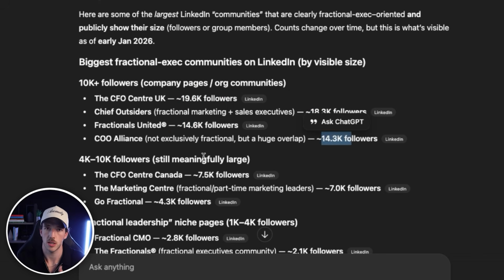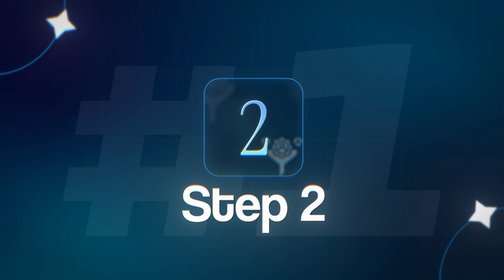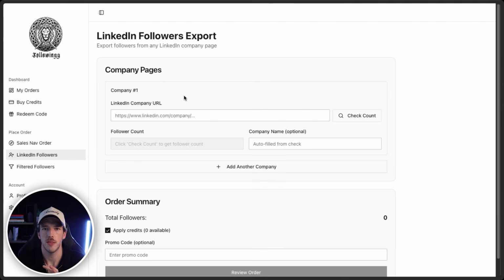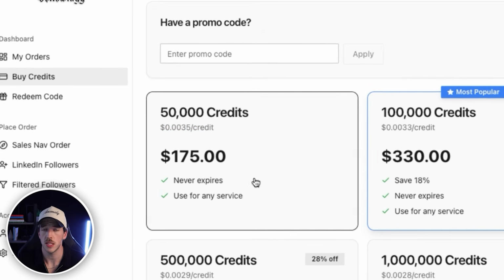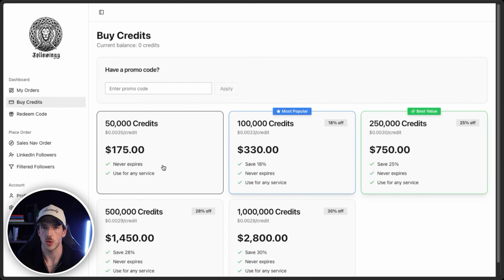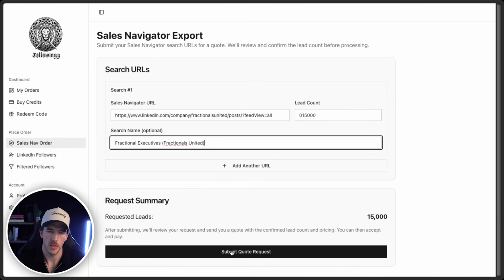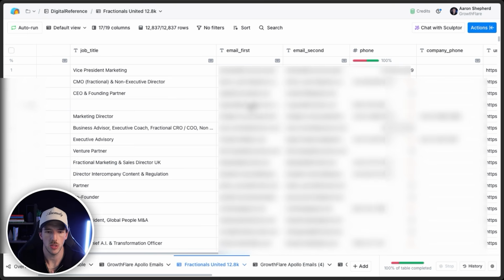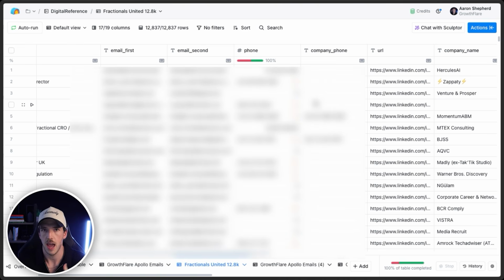How to Generate Unlimited Leads From LinkedIn for Cheap (3 mins)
I'm showing you exactly how to generate unlimited leads from LinkedIn in just a few minutes using a powerful LinkedIn scraper. If you're focused on LinkedIn lead generation or want to scale your cold email outreach, this tutorial breaks down the entire process step by step.

I'll walk you through how to scrape leads from LinkedIn, export them fast, and use them to launch high-converting cold email campaigns that actually book meetings.

Whether you're new to LinkedIn lead generation or already running LinkedIn outreach, this LinkedIn scraper method will change how you find leads. You'll learn how to use a LinkedIn scraper tool to pull contact data, build targeted prospect lists, and fuel your cold email strategy with quality leads.

This is perfect for B2B sales, agencies, or anyone serious about LinkedIn prospecting and cold outreach at scale. If you want to master LinkedIn lead generation, improve your LinkedIn scraping workflow, and see real results from cold email for lead generation, this video has everything you need.